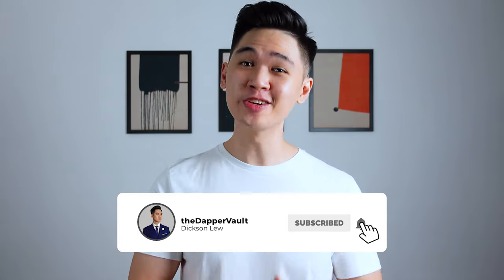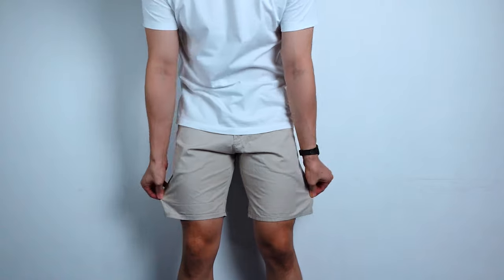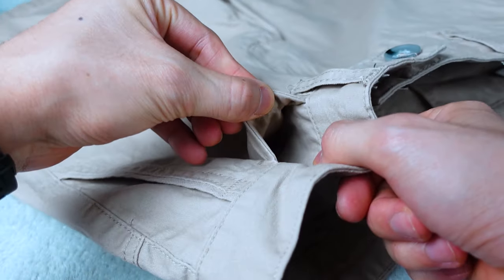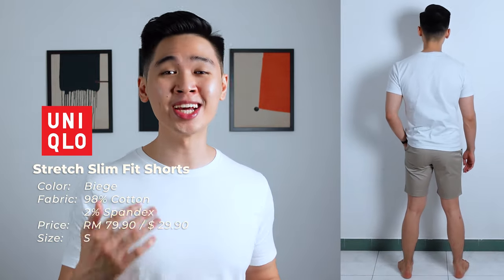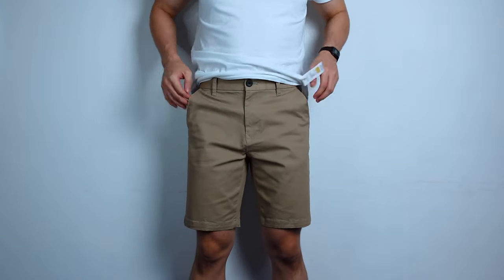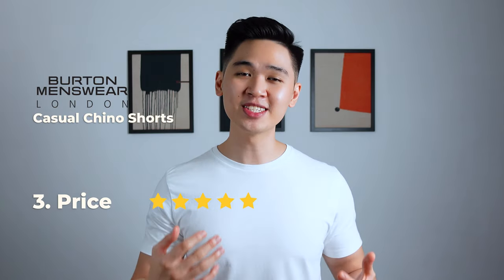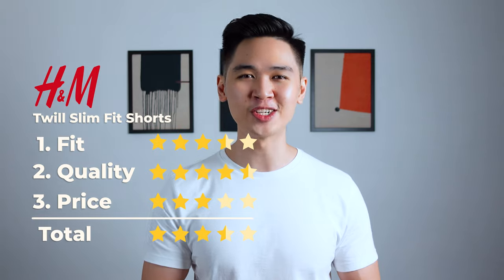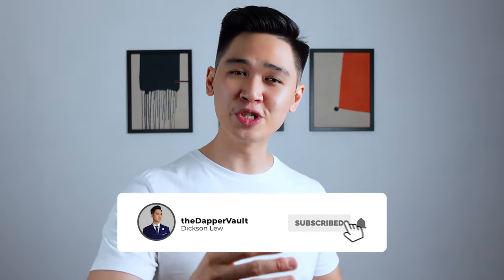Which BRAND Makes the Best Chino Shorts? | UNIQLO, H&M, COTTON ON, BURTON MENSWEAR LONDON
Which BRAND Makes the Best Chino Shorts? | H&M, UNIQLO, COTTON ON, BURTON MENSWEAR LONDON

Shorts are undoubtedly a summer essential that every guy needs. I must've been a chubby dude back then because the pair of chino shorts I bought 2 years ago is looking oversized as hell!

Time for a new pair and instead of going directly to Uniqlo, I decided to try out chino shorts from different brands to see how well they do in terms of FIT, QUALITY AND PRICE. I got 6 different pairs of Chino Shorts from brands such as H&M, Uniqlo, Cotton On and Burton Menswear London! All of these chino shorts are under 100 ringgit or 35 US dollars. Watch till the end to find out which brand makes the best chino short!

How Men's Shorts Should Properly Fit! | A SIMPLE GUIDE TO MEN'S SHORTS FIT

Credit(s):
Track: Better Days
Artist: Lakey Inspired